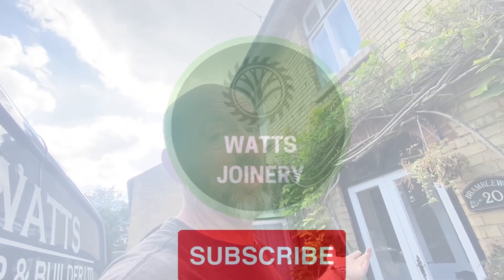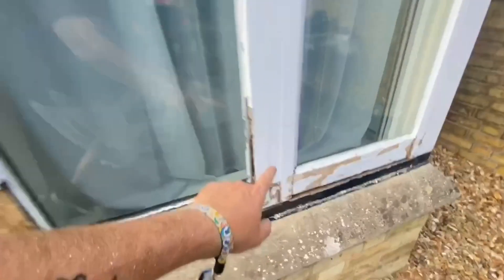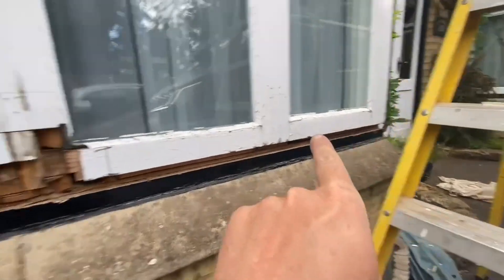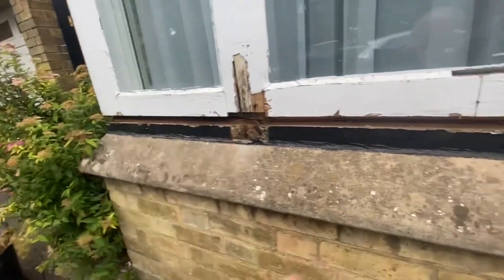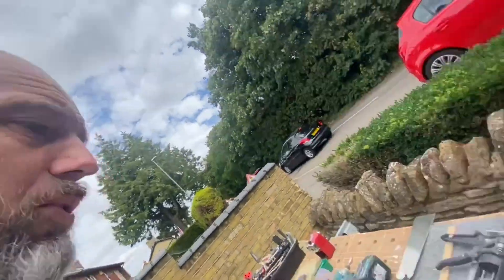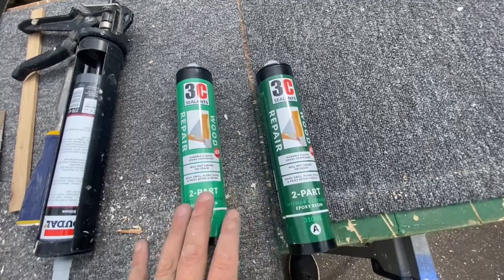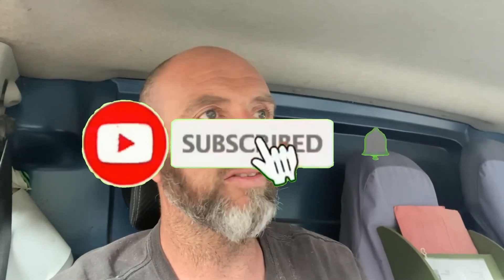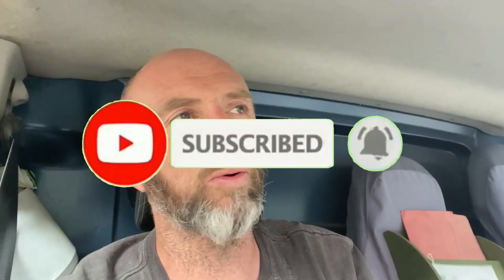Rotten windows and Reviewing 3C Wood Resin #33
In this weeks video I start to refurb some rotten windows on a property, These windows are almost beyond repair due to the amount of damage and repairs over the years but with patience I get good results